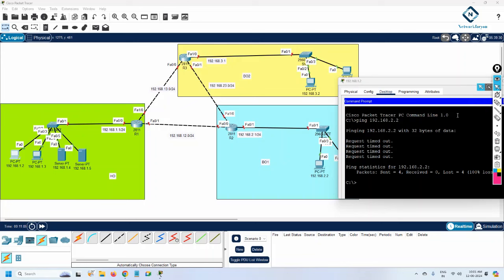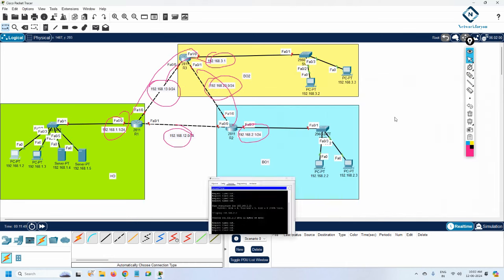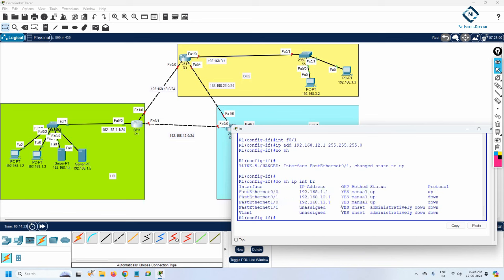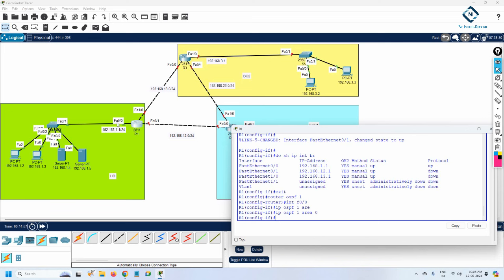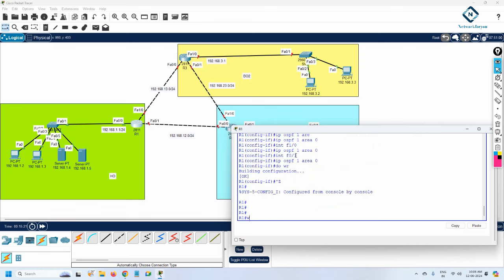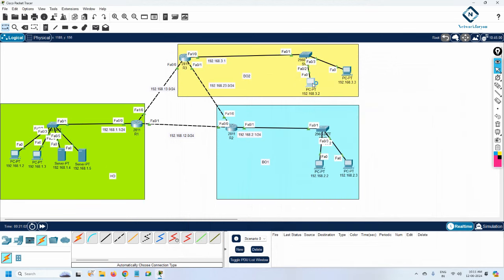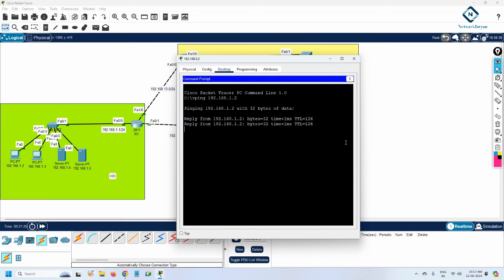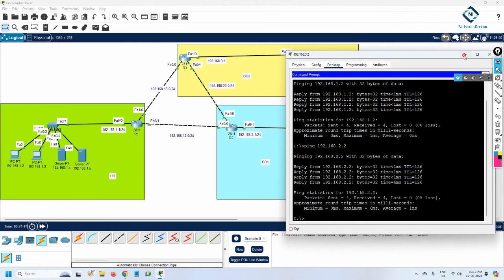2.Mini Project How to connect different office Part 2 | CCNA 200-301 | Networkforyou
2.Mini Project How to connect different office Part 2 | CCNA 200-301 | Networkforyou

Hello Everyone,

In this video we are going to discuss Mini Project How to connect different office Part 2.
Thanks.

About us:
Thanks